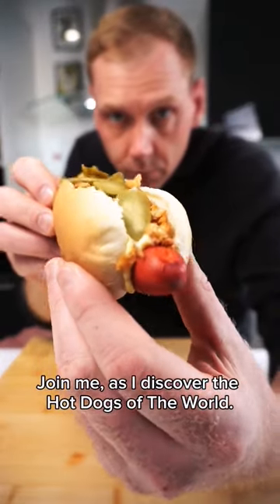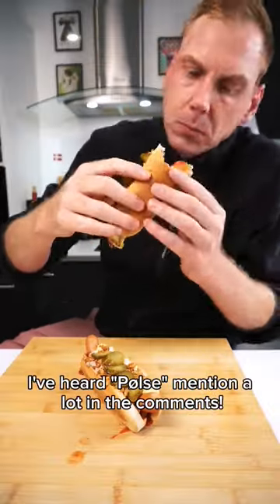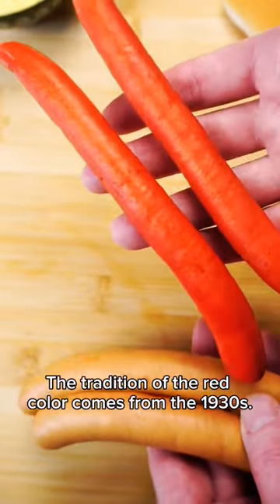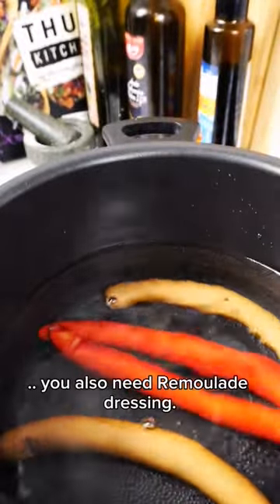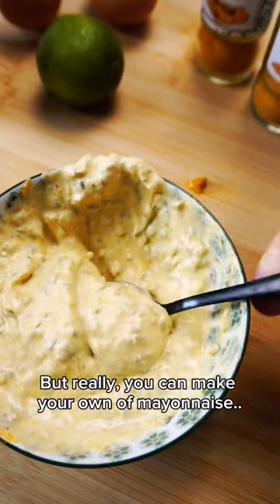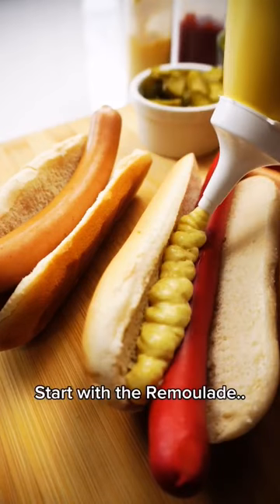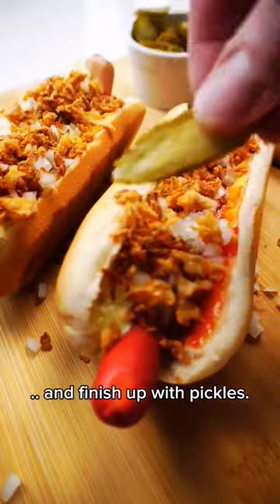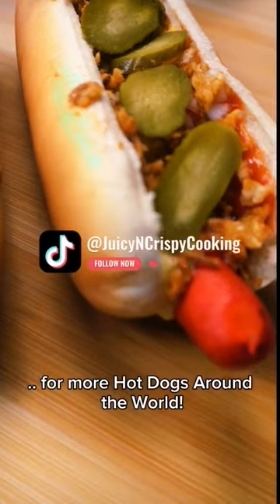S01E10 Danish Red Hot Dog - World of Hot Dogs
Prepare to be tantalized by the irresistible sights and sounds of sizzling sausages, crispy onions, tangy pickles, and creamy remoulade. With its unique combination of flavors and textures, the Danish Red Hot dog is sure to leave you craving for more.

Whether you're a foodie looking to expand your culinary horizons or simply curious about Danish cuisine, this video is a must-watch. So, grab a seat and get ready to experience the ultimate Danish street food delight.

Join the conversation in the comments section below and let us know about your favorite Danish Red Hot dog toppings!